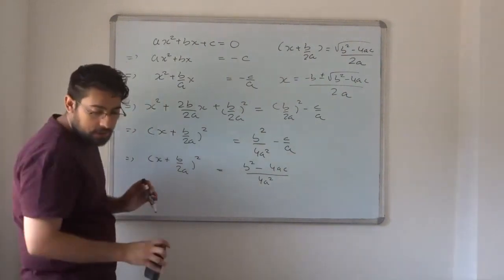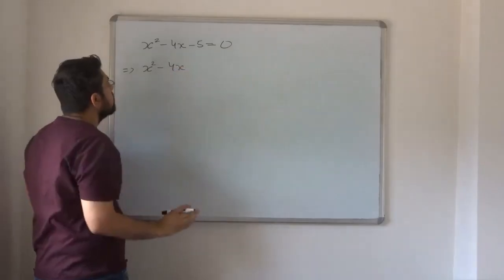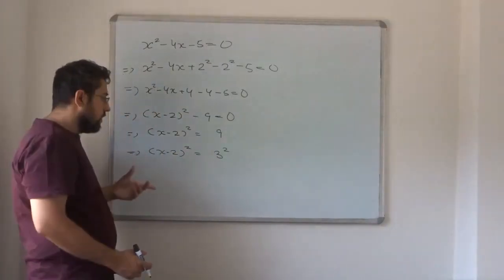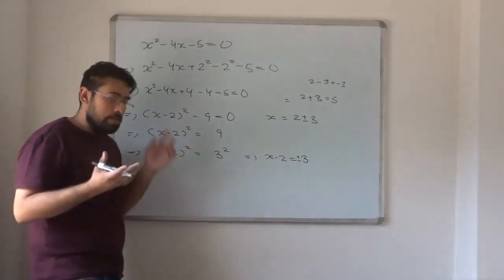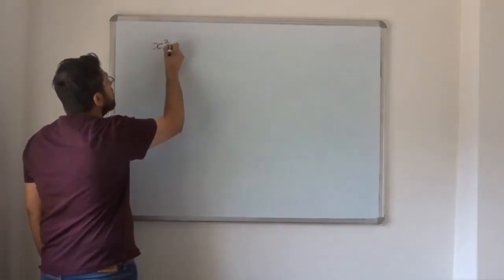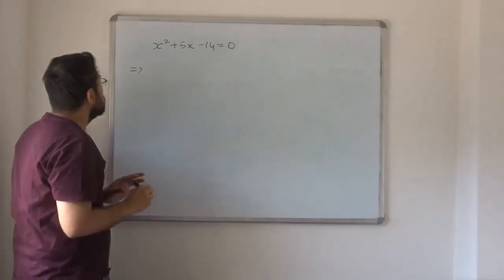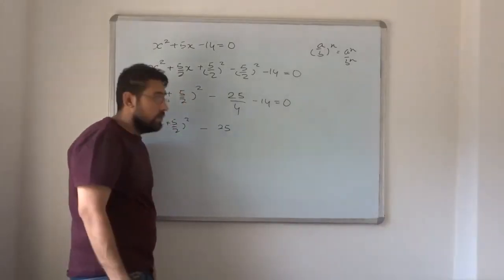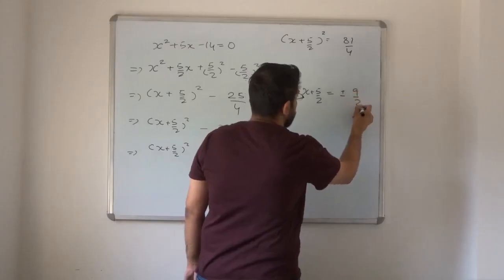Solving Quadratic Equations by Completing the Square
This algebra video explains how to solve quadratic equations by completing the square.